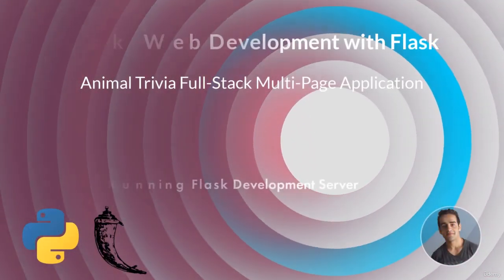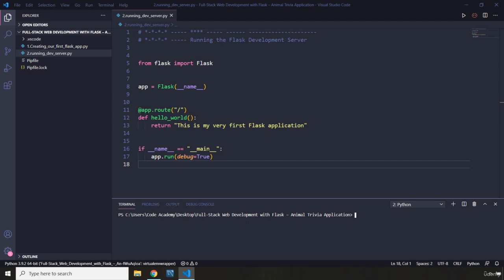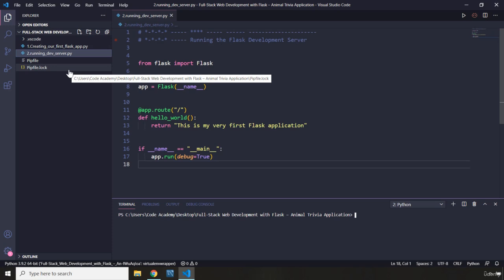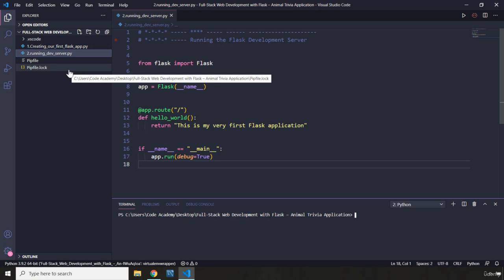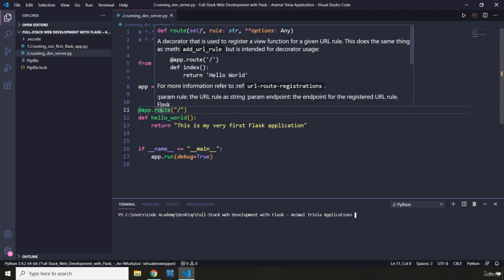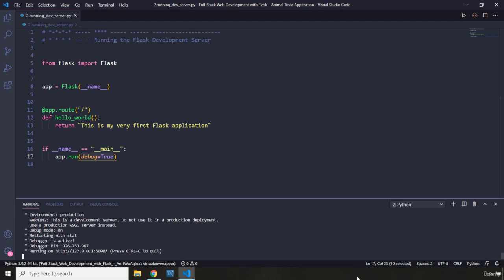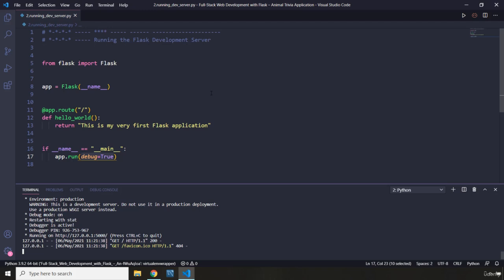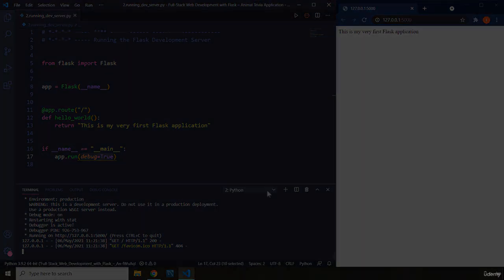3 Running Flask Development Server